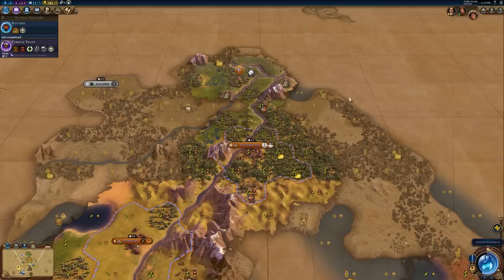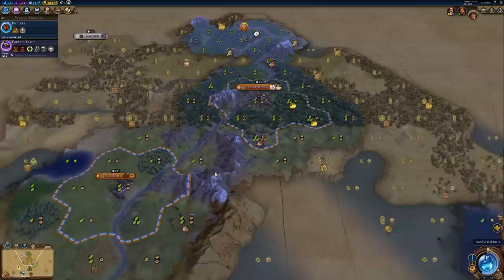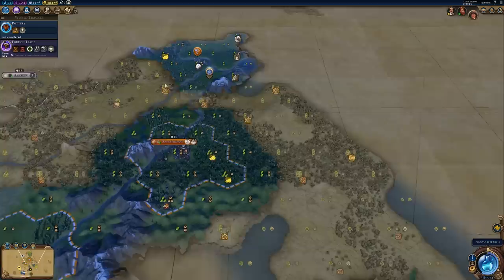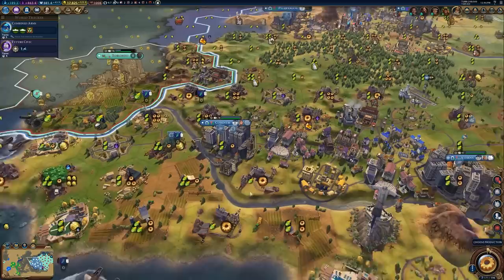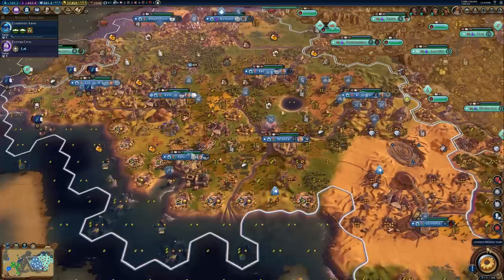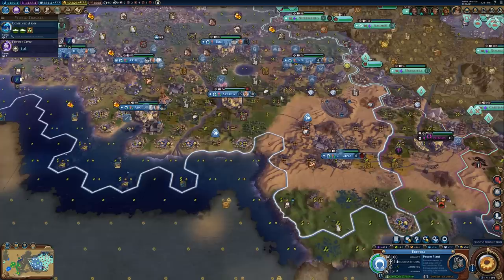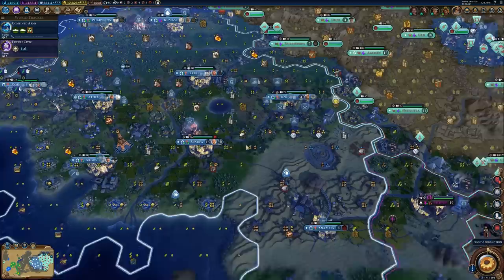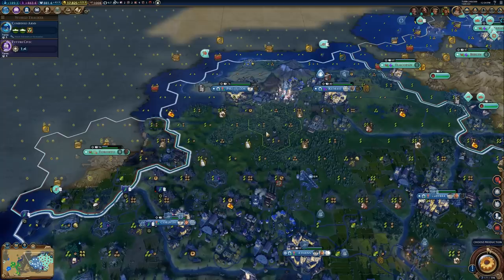Civilization VI Tips: Expanding Your Empire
Purchase Civ VI and it's DLC while supporting the channel here!

Expansion is crucial in Civ VI, and can play a big part in determining whether or not you have the necessary resources to attain a victory.  In this guide, I go over how to choose settling locations and how many cities you should have!